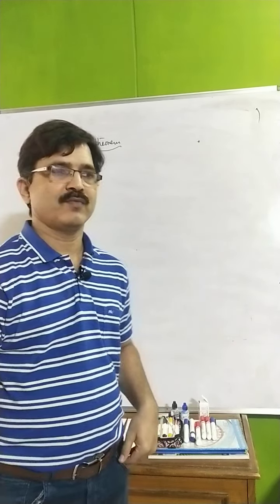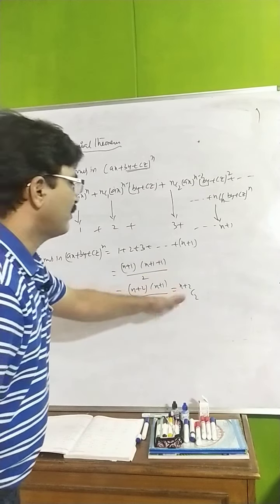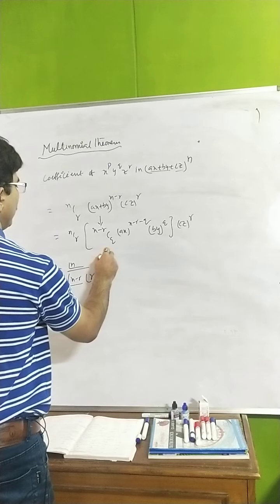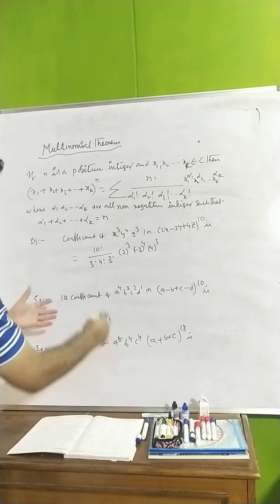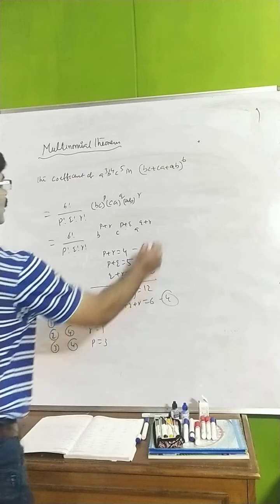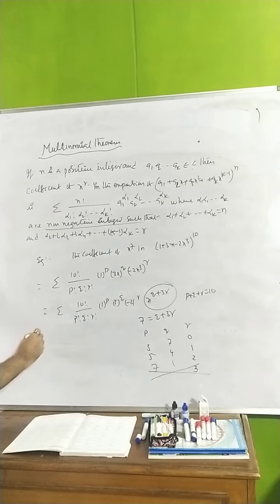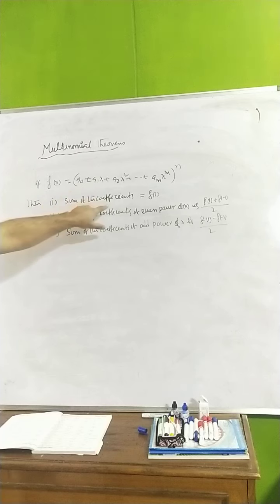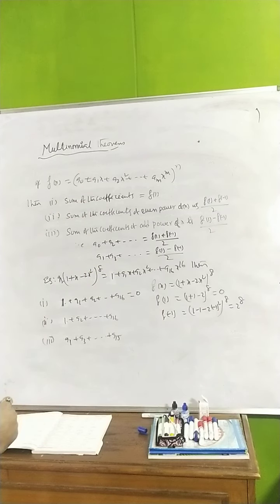Quick revision on binomial theorem part 3 multinomial theorem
Quick revision on binomial theorem part 3 by Sameer Sri Chaitanya on line classes